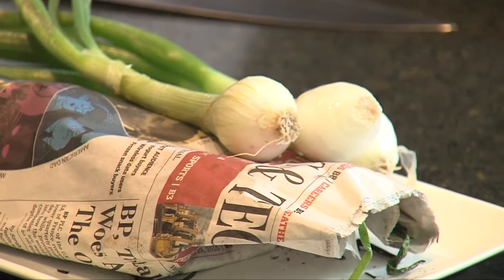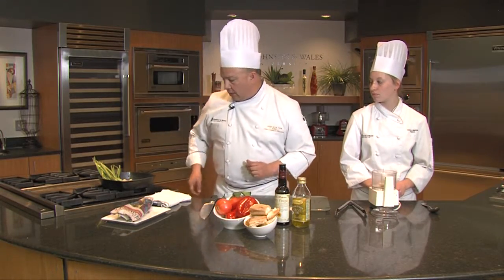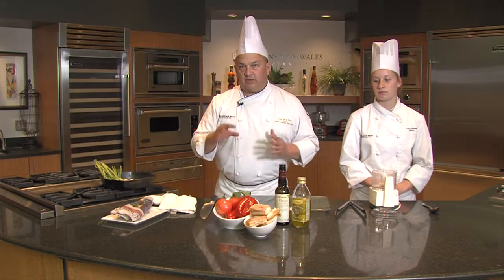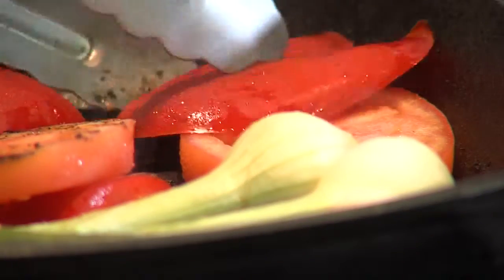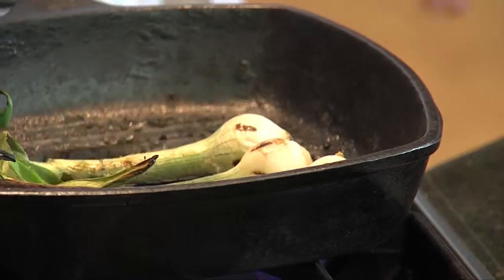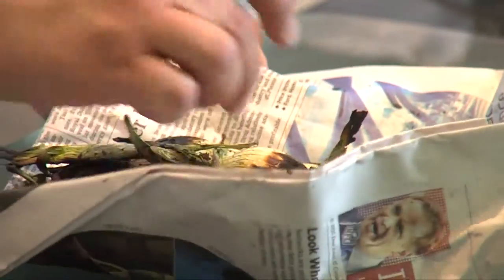Calcots with Romesco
This traditional Spanish cuisine is great for your outdoor party this summer.